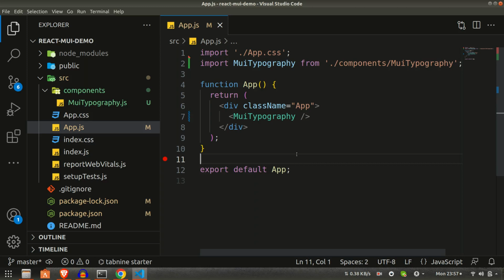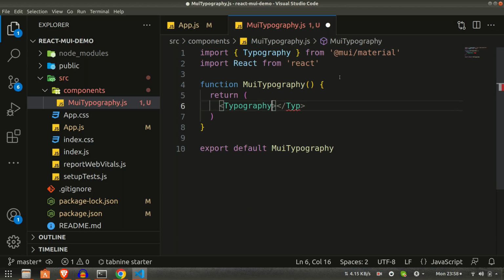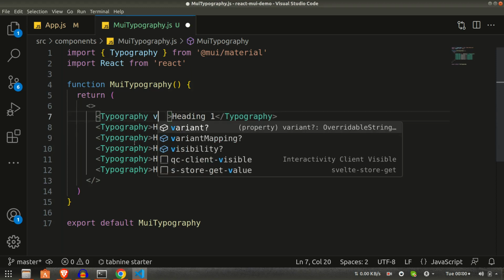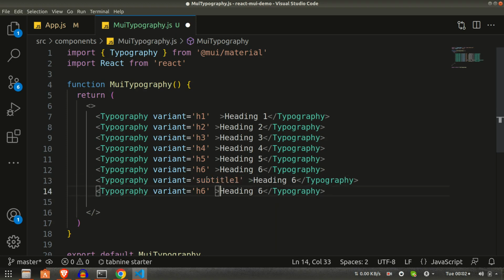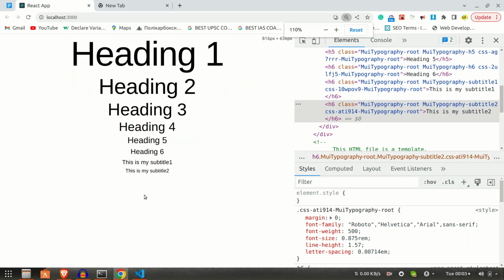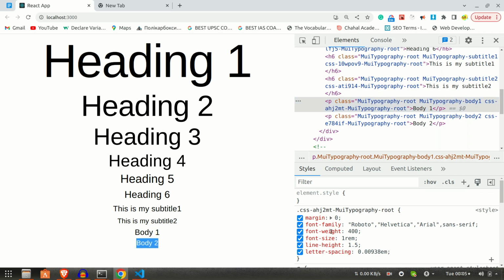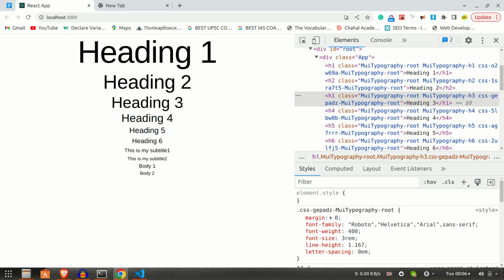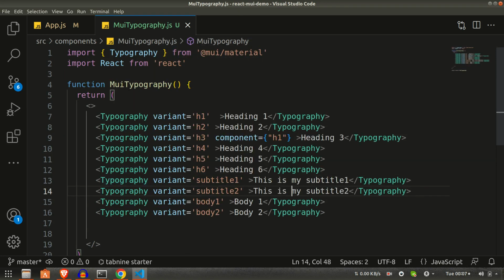React Material UI #3 : Typography : Unleashing it's Power with Examples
Discover the secrets behind using typography in Material-UI (MUI) and take your designs to the next level!

In this engaging video, we dive into the importance of typography, exploring its practical use cases and demonstrating how to leverage different variants effectively.

Whether you're a beginner or an experienced designer, this tutorial will provide valuable insights and tips to enhance the visual appeal and impact of your projects.

Topic Covered:

Why do we use typography in MUI,
Use of typography and how to use,
Different variants of Typography,
Practical use cases of Typography,